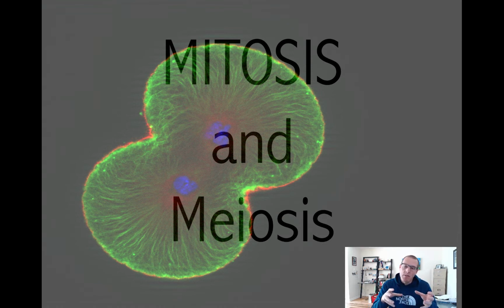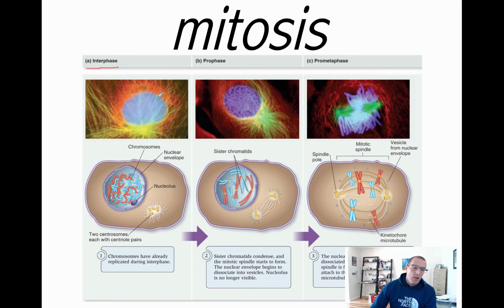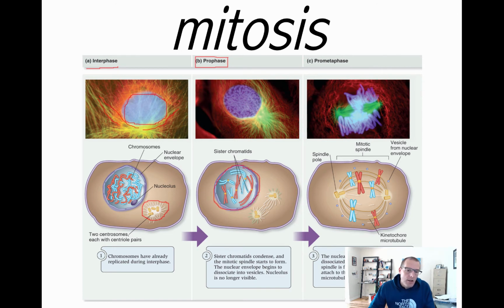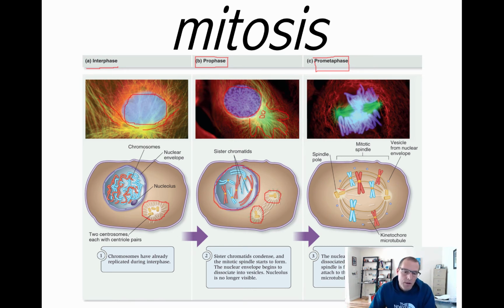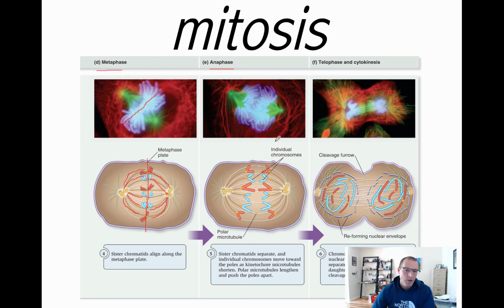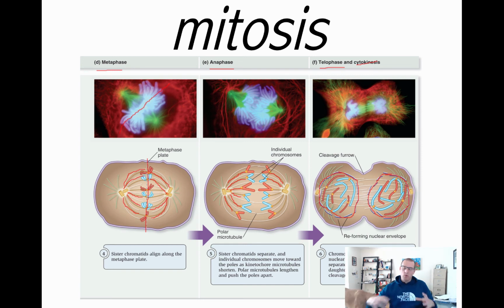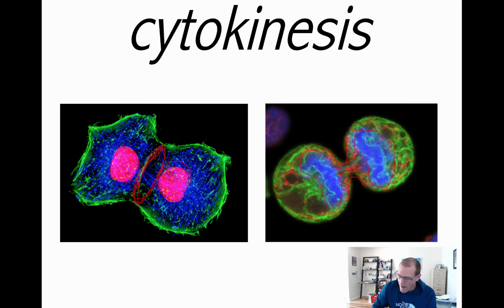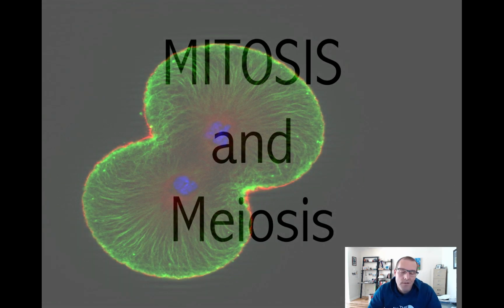OGB1 Week 14 P3